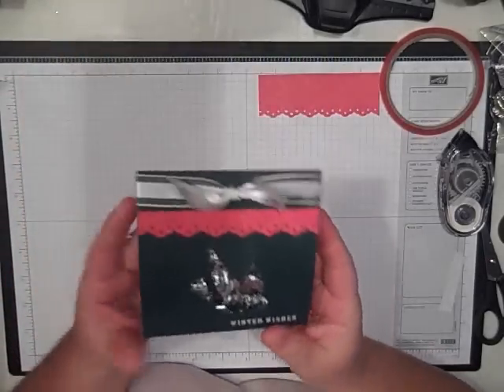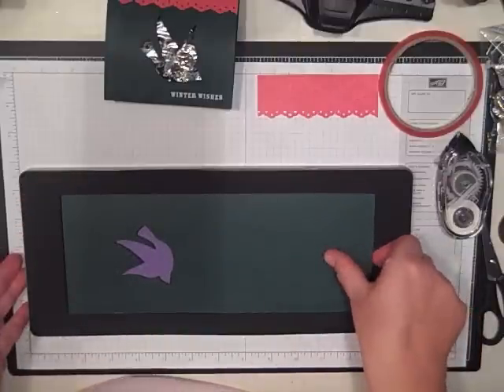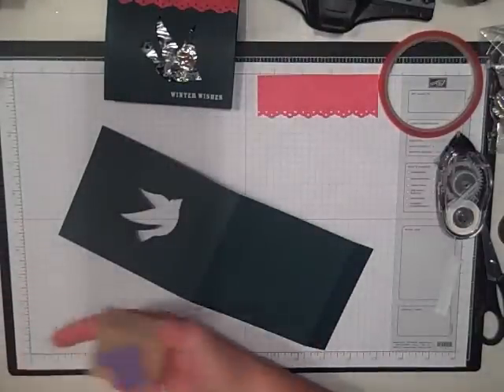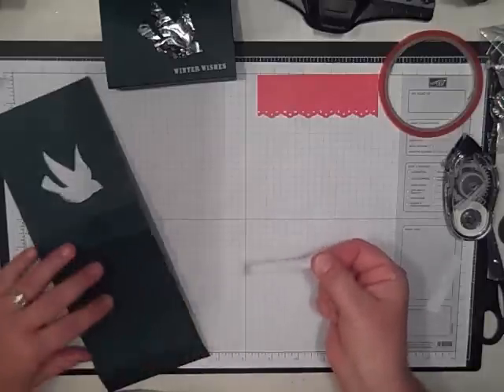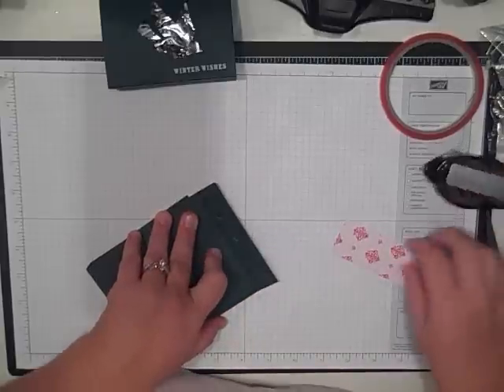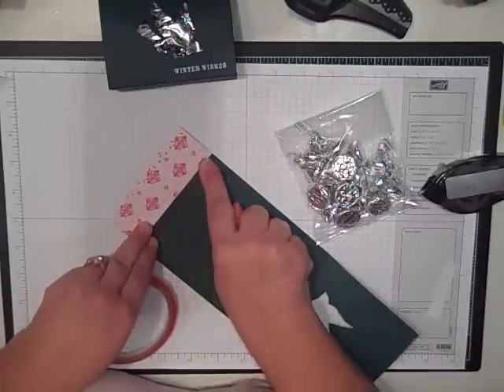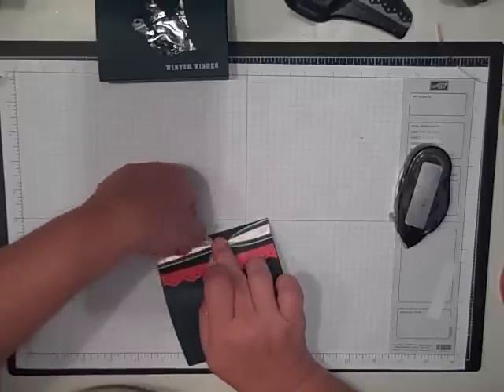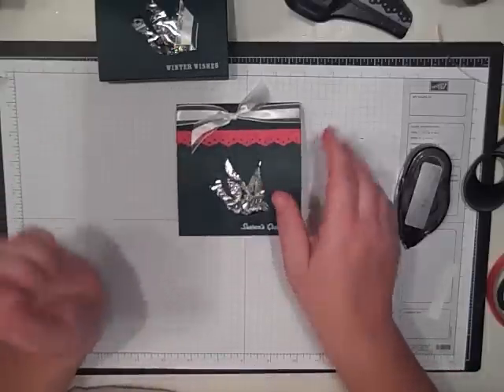Stampin Up Christmas Dove Treat Bag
This is a great Christmas gift idea that is quick and easy to make if you have a Big Shot. You can change the papers out to make it work for any occasion also.